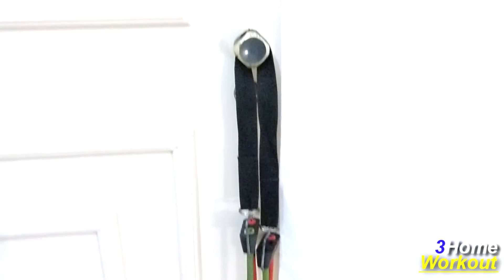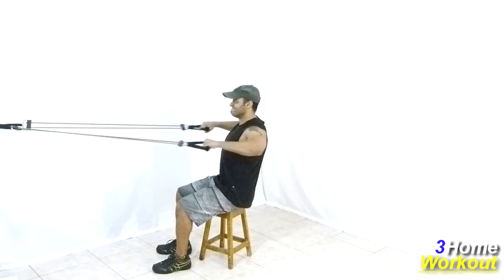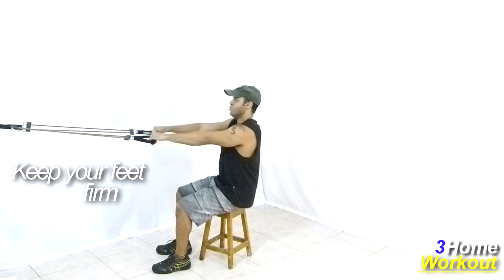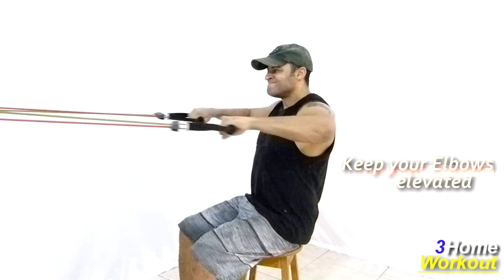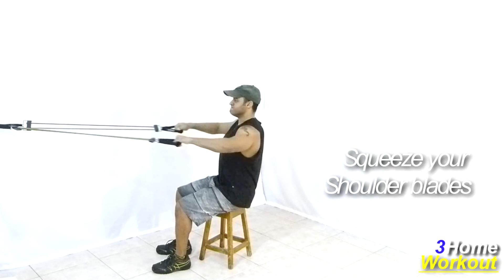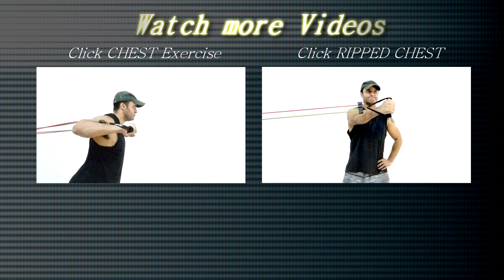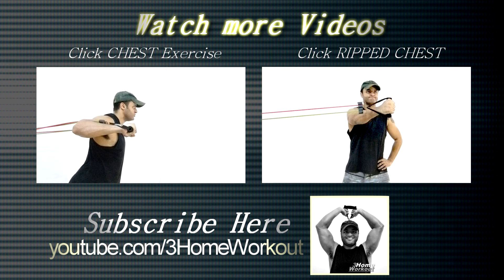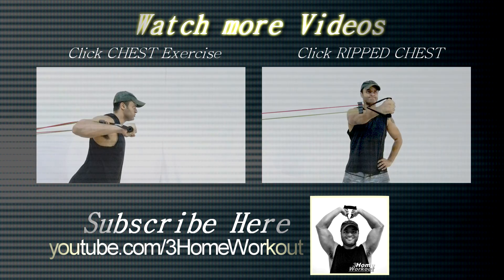Fitness at Home - BACK EXERCISE (RIPPED BACK!!)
**In this Exercise You Should do an adduction of your Shoulder Blades flexing your arms.

You should grip the band on the door handle and take it extremities. Sit on the bench and keep your feet firmly on the floor.

You should flex you arms pulling the band backward and contracting your Back. Do it taking your elbows upward. So squeexe your Shoulder Blades. Your posterior shoulders is working to make the scapular retraction.

Keep torso straight during the motion.

P.S. You can make a little motion of your Lower back to protect it.

You can do 3-4 sets of 10-15 reps for better results.

It's an efficient movement to work your Back at home!

It's a simple way to develop your Back at home with No Equipments!